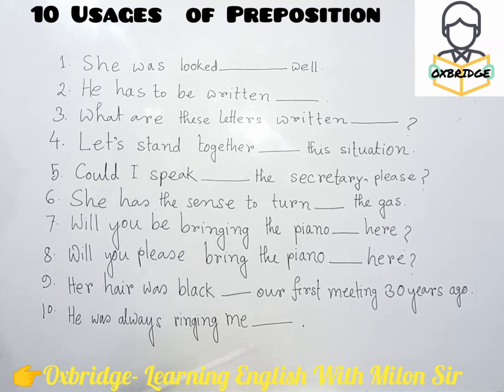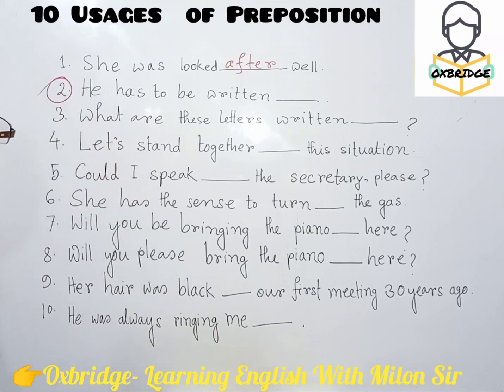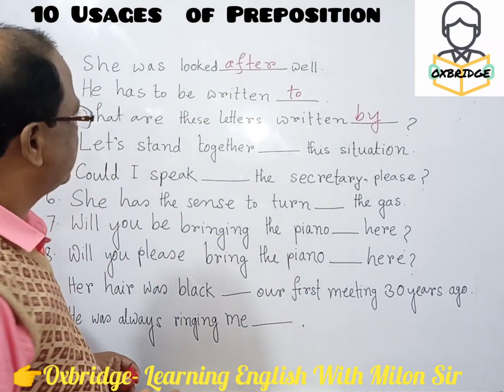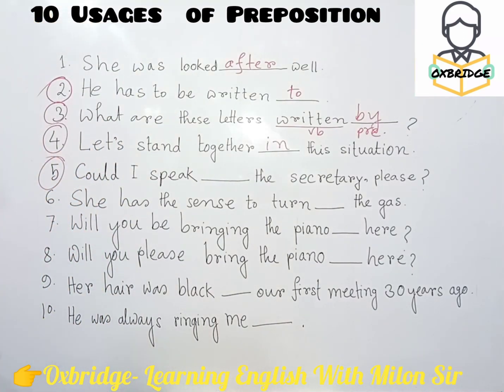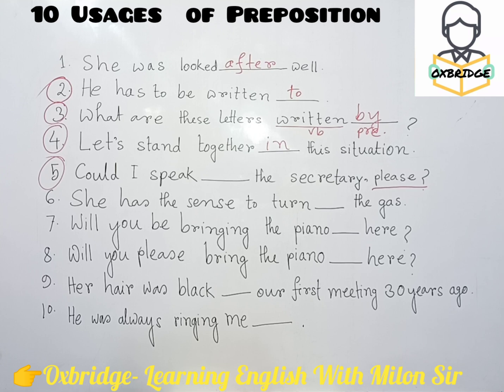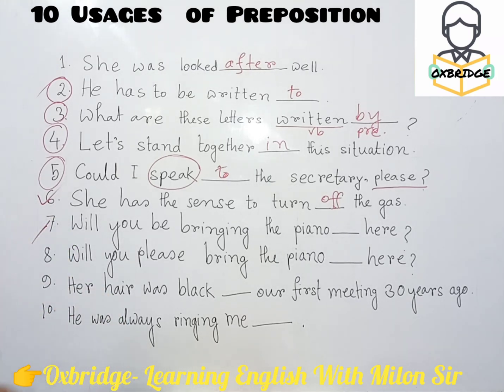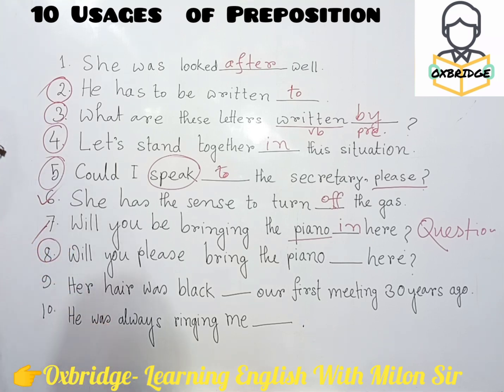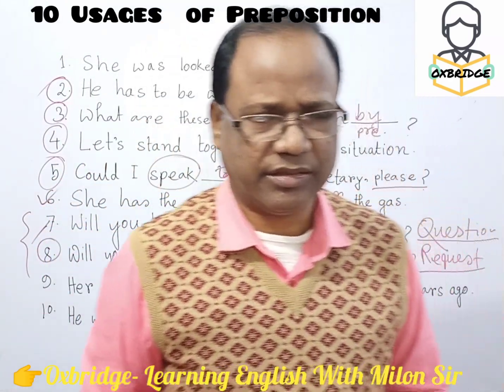Use of Preposition for both Written and Speaking Skills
Md. Mozaher Ali(Milon Sir)
B.A(Hons), M.A(English)
Lecturer (English)